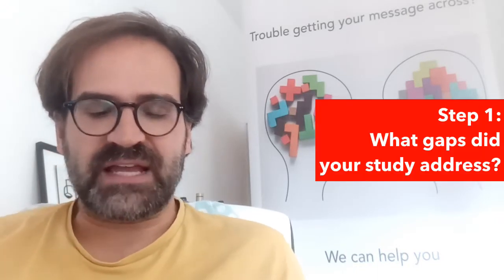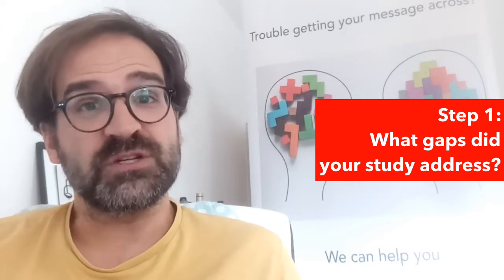Five steps to outlining a powerful research paper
Creaducate Director Chapin Rodriguez walks you briefly through our five-step "plan of attack" for laying the foundations of a strong research manuscript. Download the five steps from our